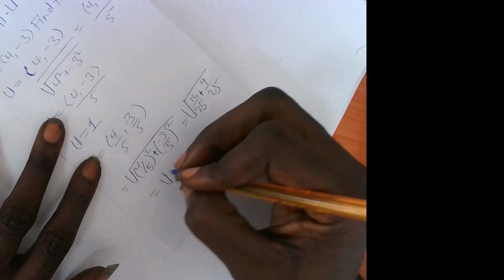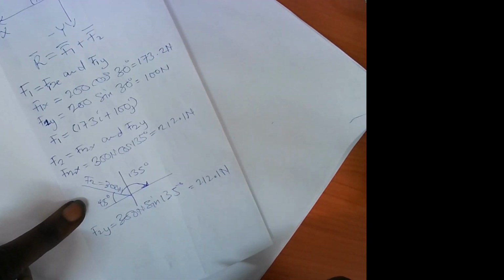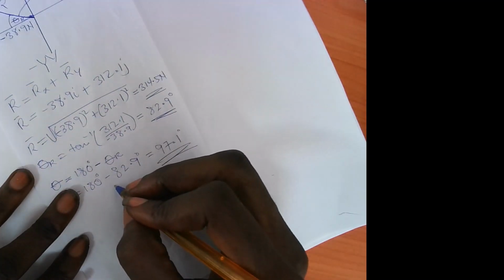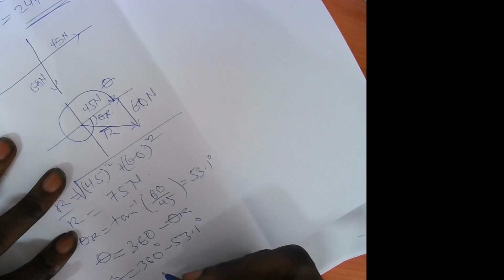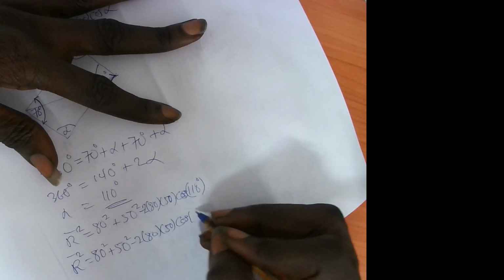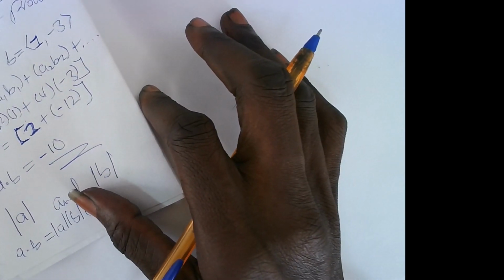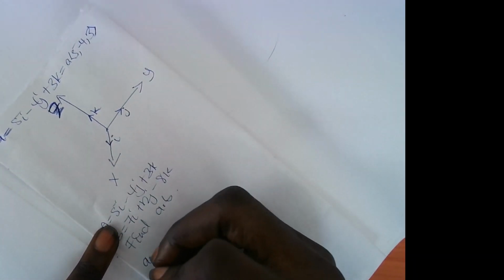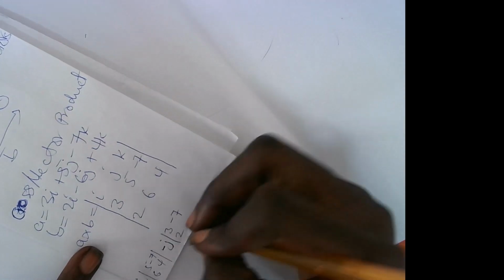Review on Vectors; Addition of Vectors, Resolution of Vectors, Dot Product and Cross Product